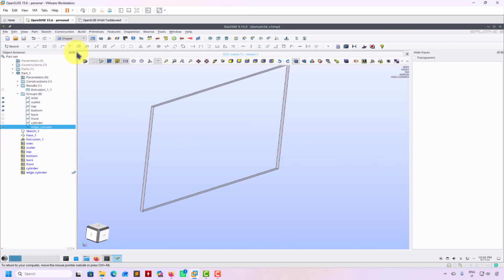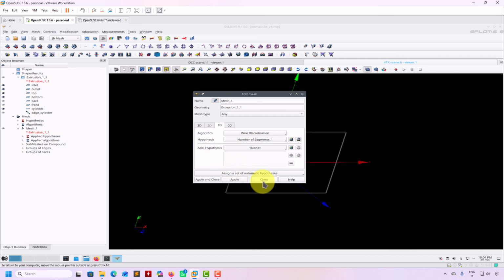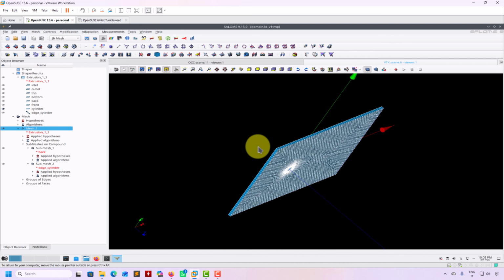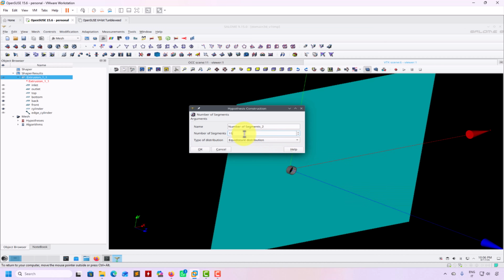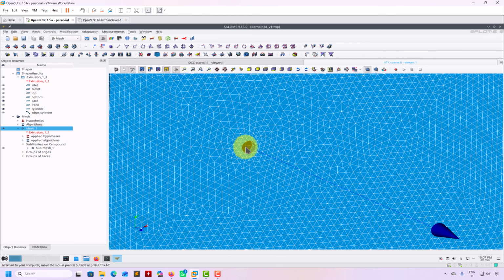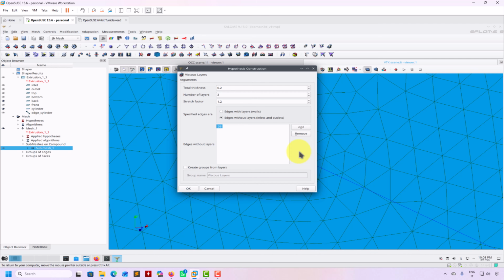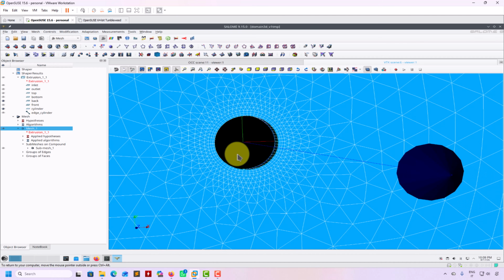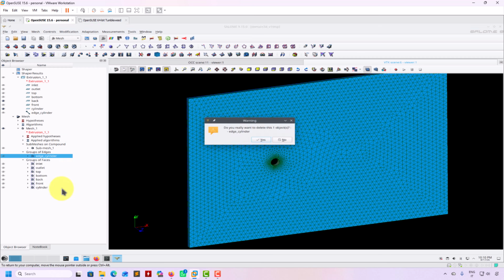🍪 CFD cookie - Salome Platform - 2D Cylinder case - Extruding the mesh | Part 6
😎 A beginner-friendly tutorial series that guides you through CAD modeling and mesh generation using the Salome Platform
👉 2D Cylinder case - Extruding the mesh

- Creating the 2D geometry using the Shaper module in Salome platform | No bodies of influence, no shared topologies
- Extruding the 2D geometry
- Creating the 2D mesh + 3D mesh extrusion using the Meshing module in Salome platform
- Exporting the 3D mesh in ideasUNV format
- Converting the mesh to OpenFOAM format